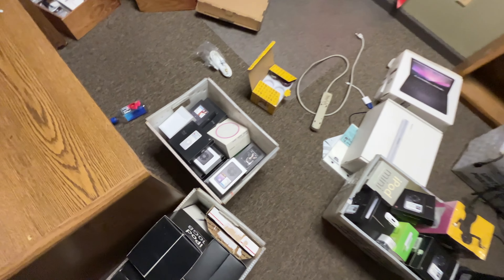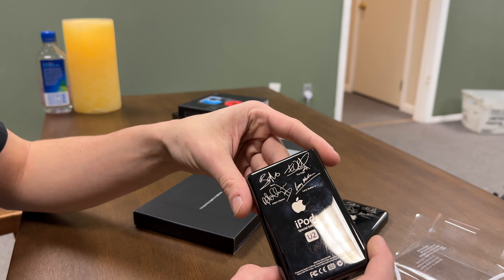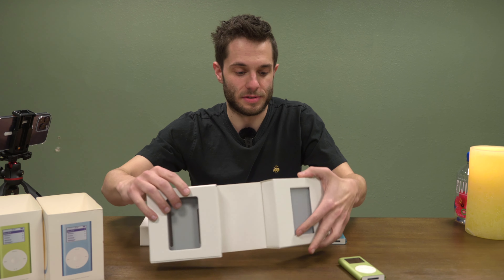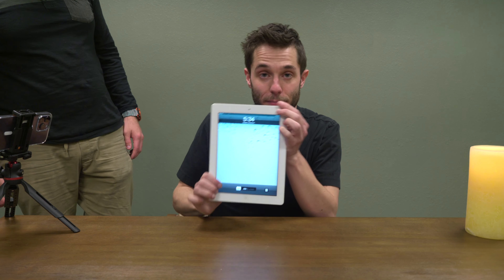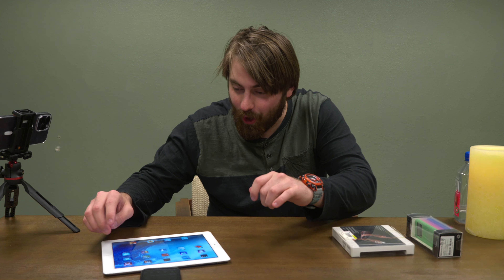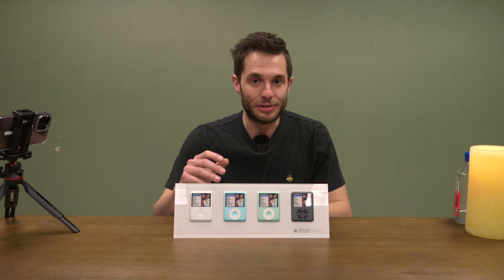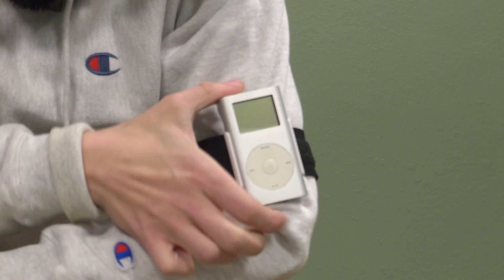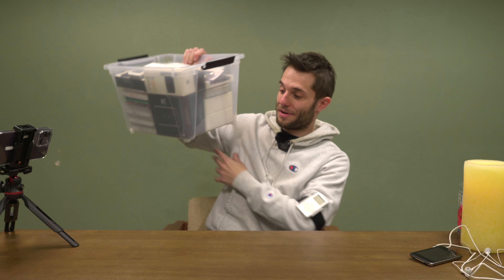My iPod Collection : Tip of the Iceberg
This video was graciously shot and edited by  @ColePerrine